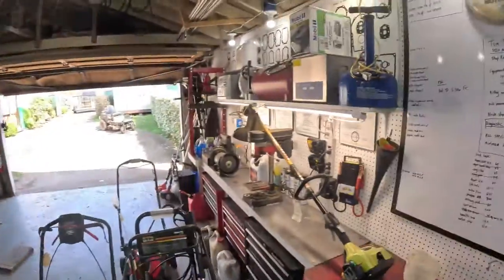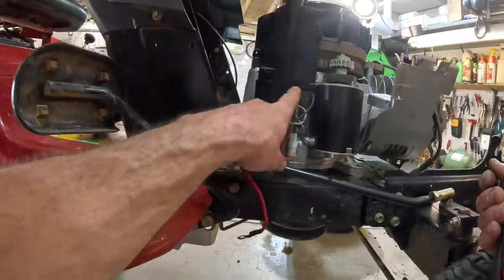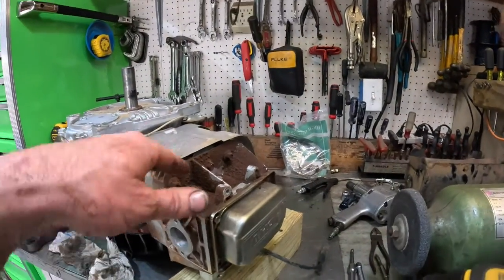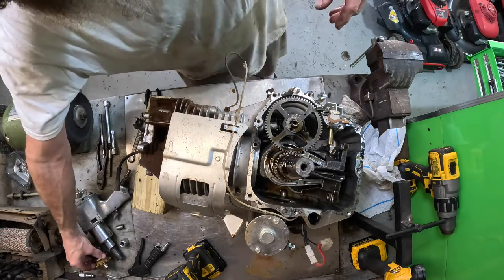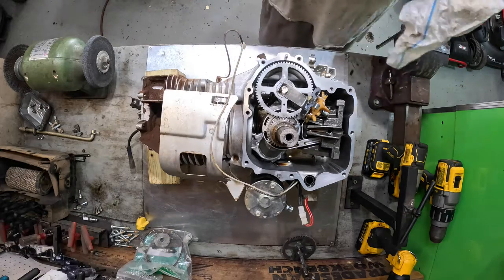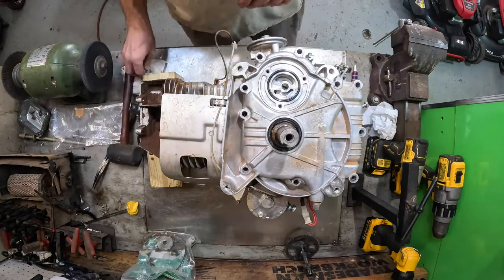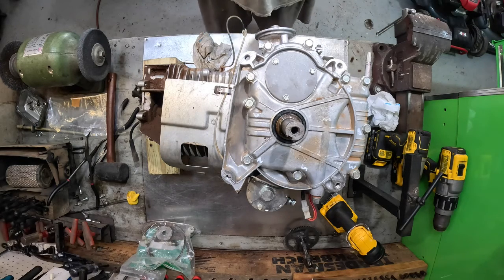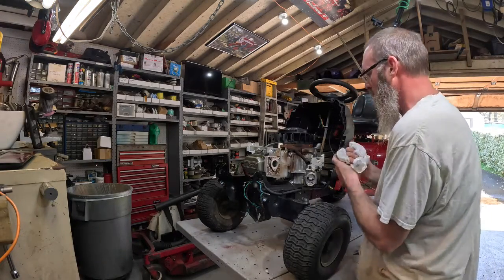CraftsmanT1600 Riding Mower Wont Start | Briggs and Stratton Intek 20hp Camshaft Replacement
Good Battery, Valaves Adjusted... Still Won't Spin Over... Not Always an Electrical Issue